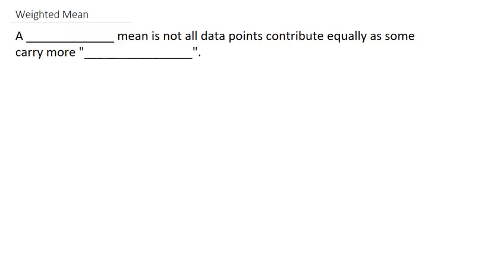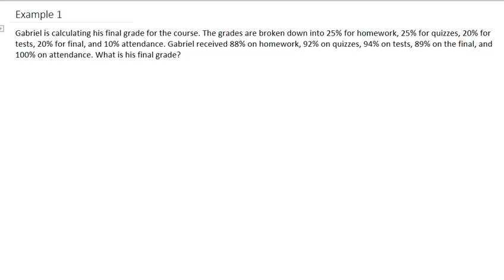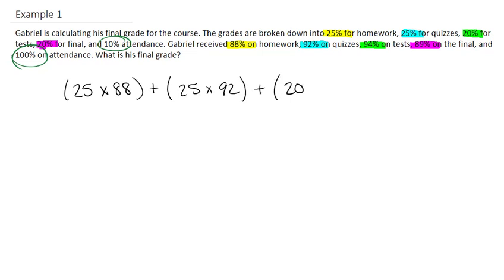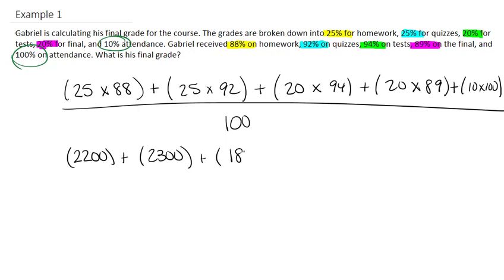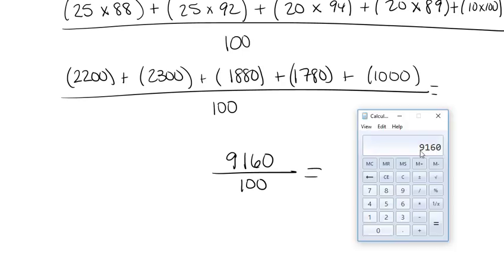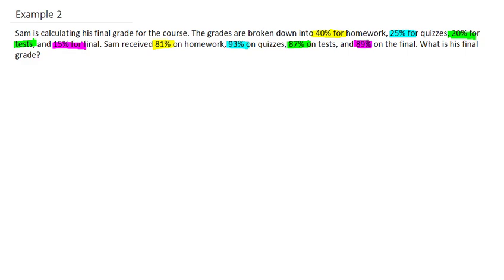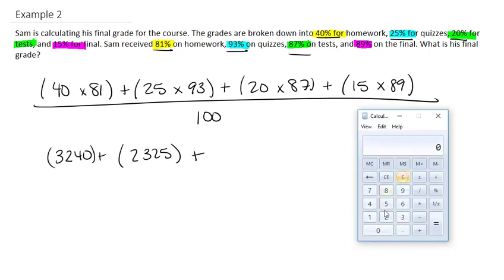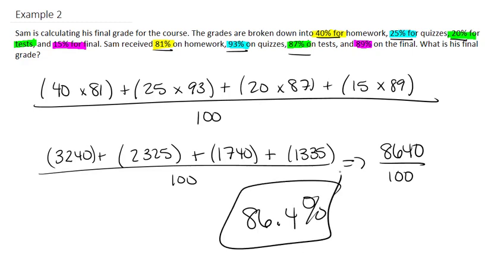Technology MAP 117 Weighted Mean